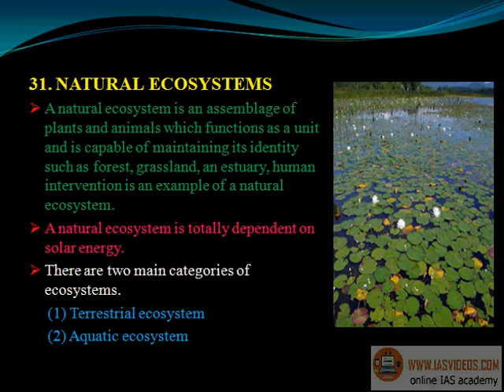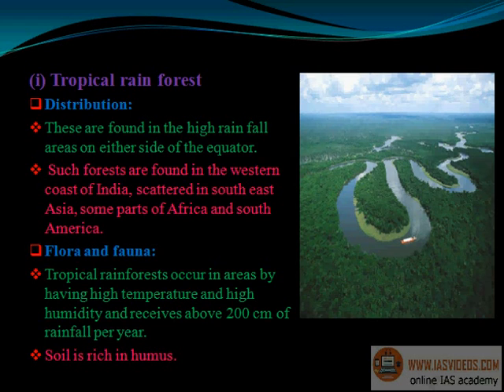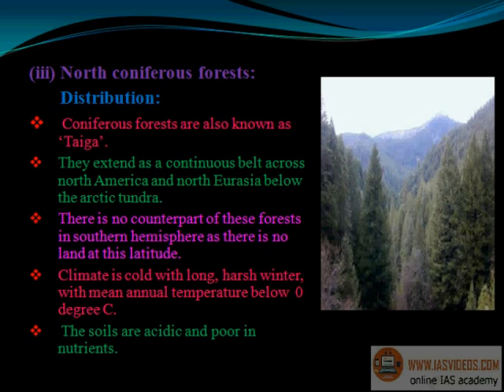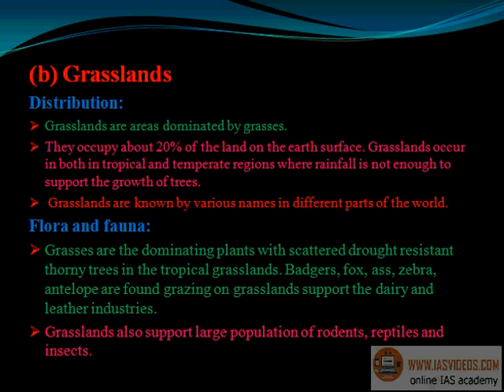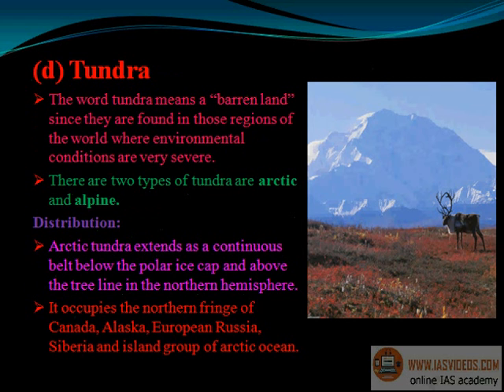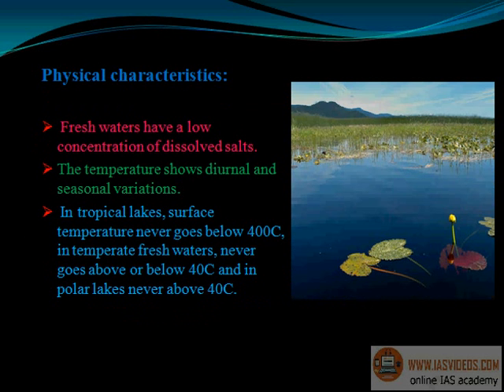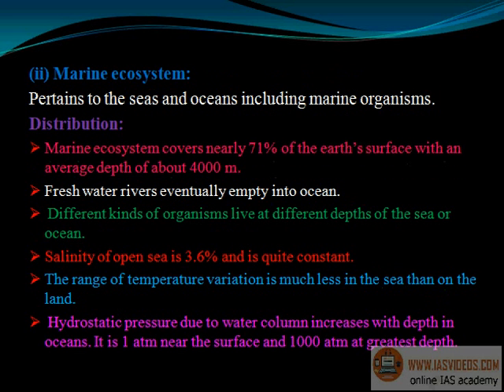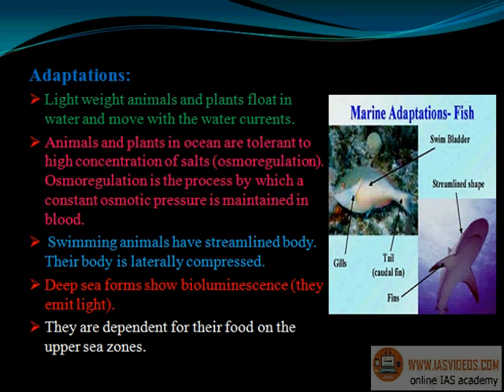Terrestrial and Aquatic ecosystems